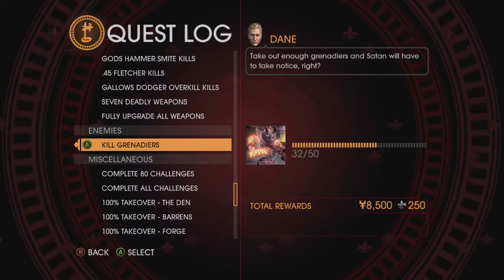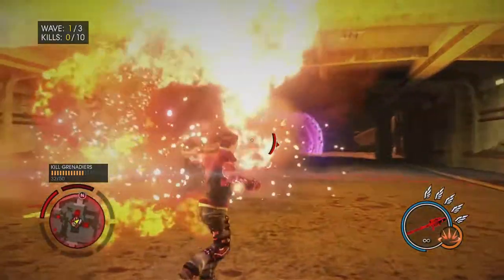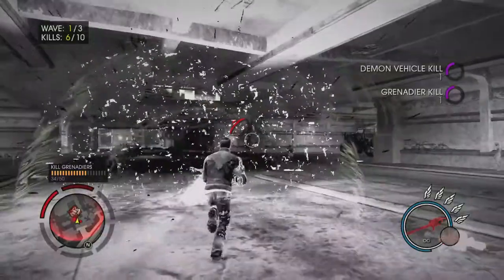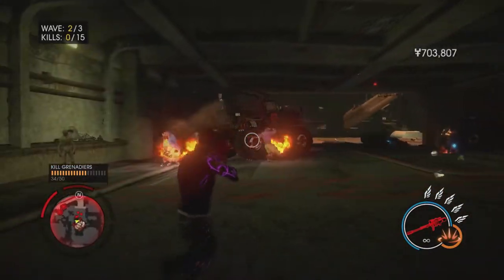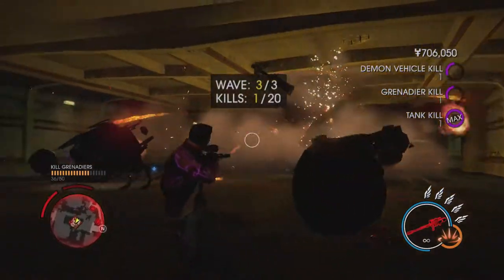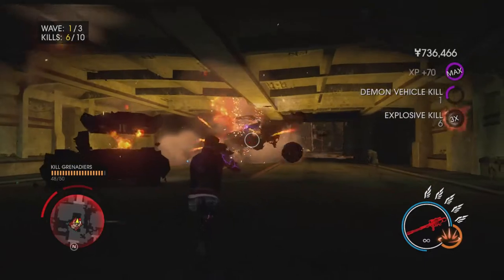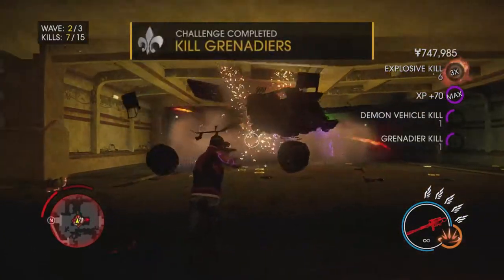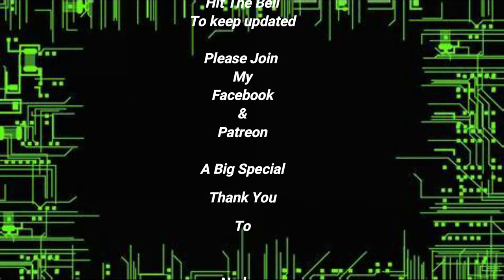Saints Row: Gat Out Of Hell - Challenge : Kill Grenadiers.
In this video i'll be playing Saints Row: Gat Out Of Hell and completing Challenge : Kill Grenadiers.